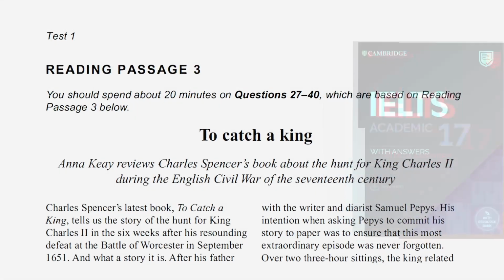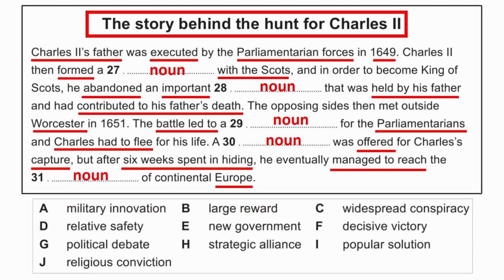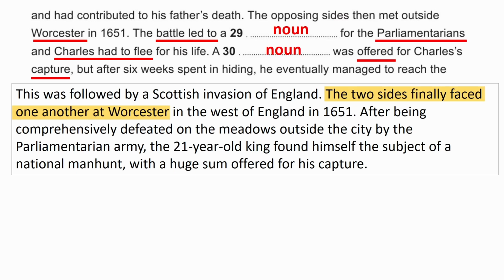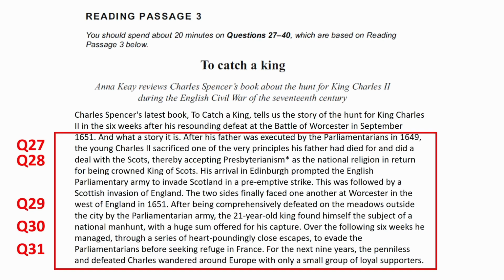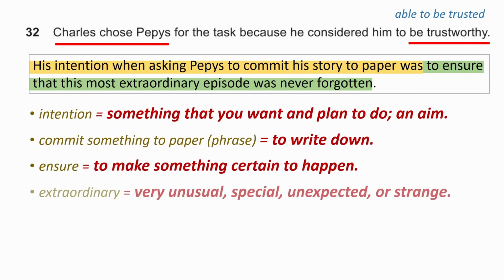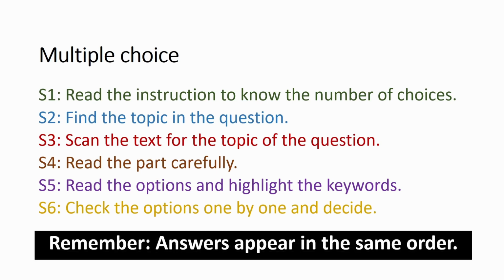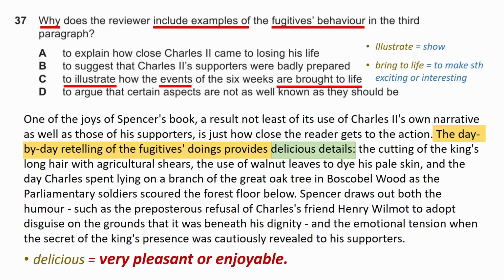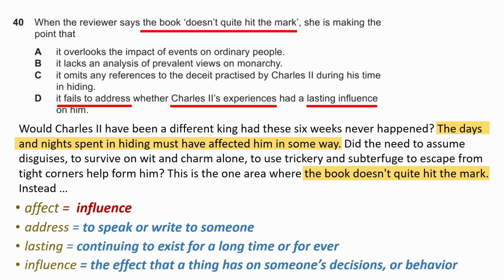IELTS Reading practice test + Analysis: Summary completion, Yes, No, Not Given & Multiple choice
IELTS Reading is mostly a test on paraphrases: paraphrasing is to write something differently; they mean the same, but the wording is different. So, if you don't understand paraphrasing, no matter what techniques or strategies you use, that would be difficult to answer the questions confidently.

In this video, I have answered two question types (sentence completion and true, false, not given) from Cambridge IELTS 17. In doing so, I have given some tips and explained the paraphrases.